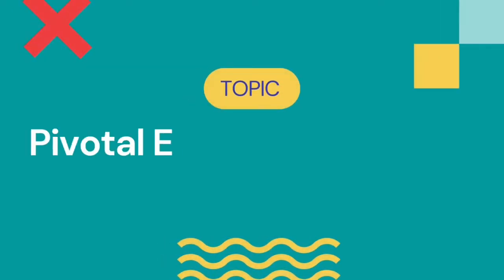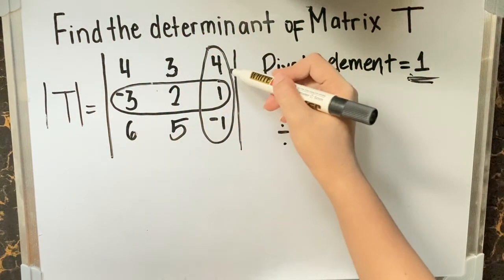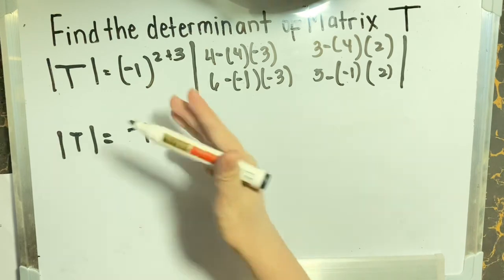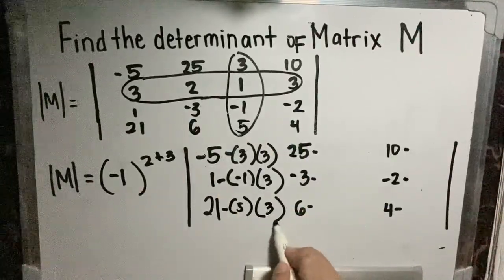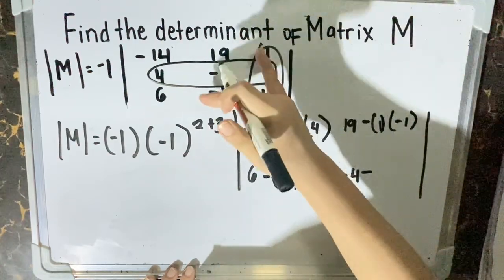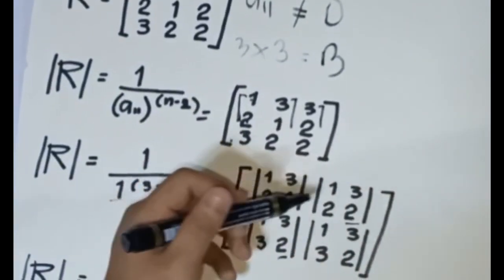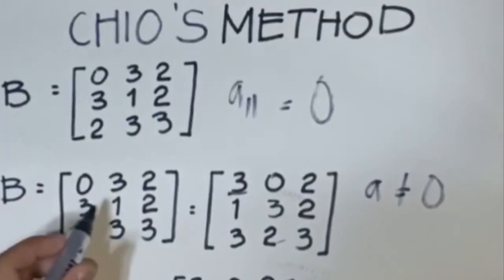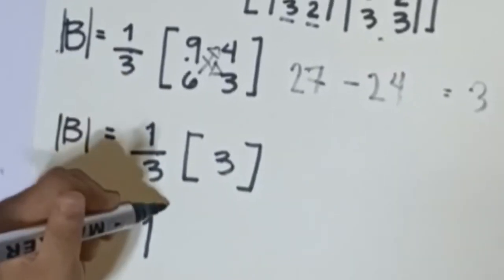Finding the determinants of a matrix using Pivotal and Chio's Method (Taglish)